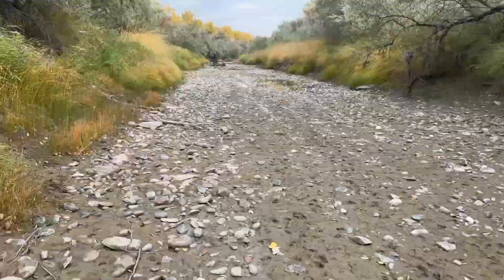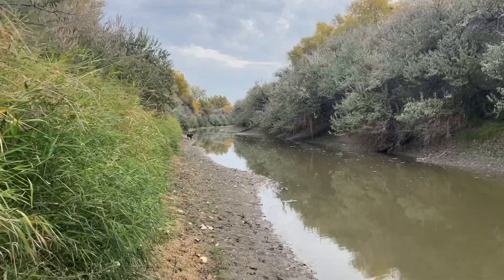PURPLE Petrified Wood plus ROCK THERAPY!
In this episode, Kate fights the blues with a little ROCK THERAPY on the Yellowstone River, finding agates, petrified wood and a smile. Back home, she cuts some of her finds, and is amazed to discover that one of the pieces of petrified wood has an amethyst hue! Come along for some beautiful scenery, some lovely rocks, and a relaxing time by the river. You'll be glad you did!

Buy Kate's book - "SO MANY BEAUTIFUL ROCKS!" - Rockhounding the fishing accesses of the lower Yellowstone River.

Katydid Rocks! Etsy store

RICOMAX metal detector